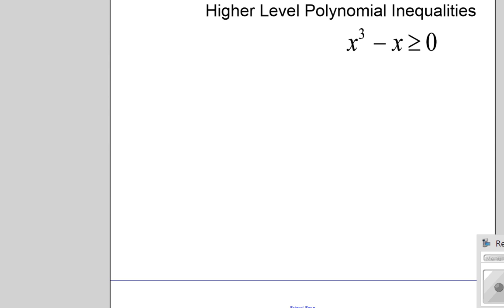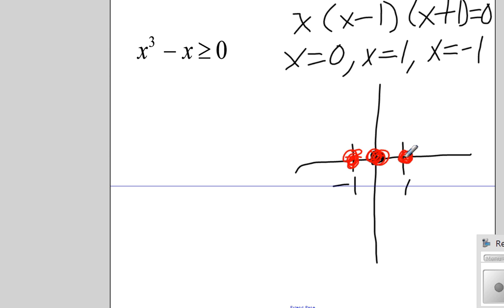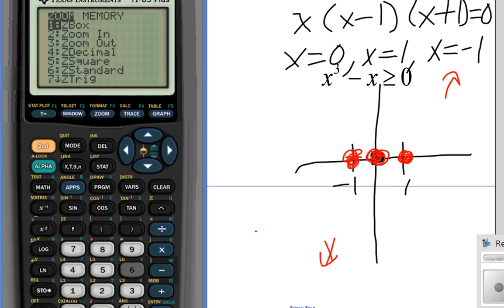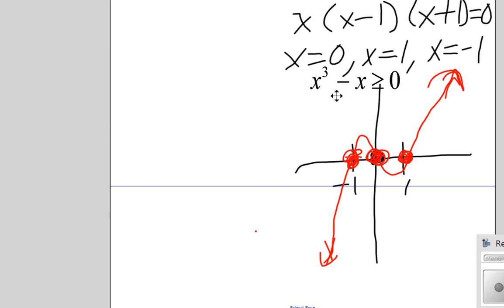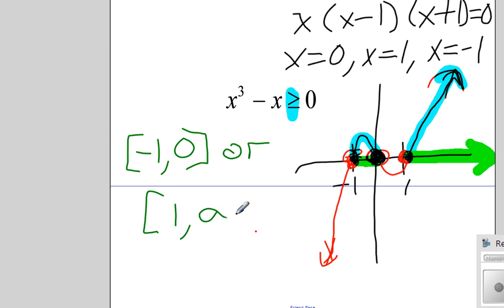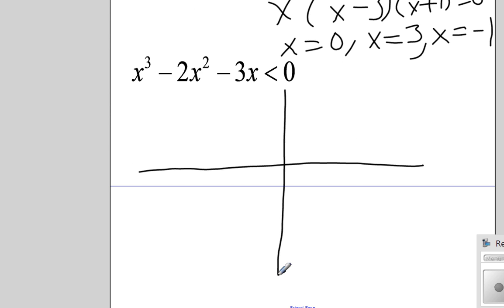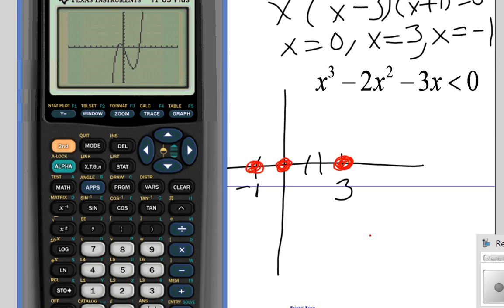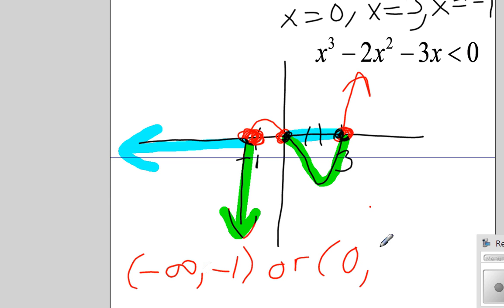precalc 2.5 solve higher level polynomial inequalities